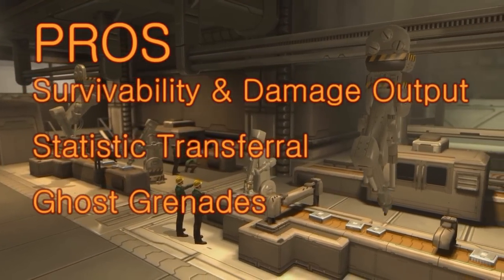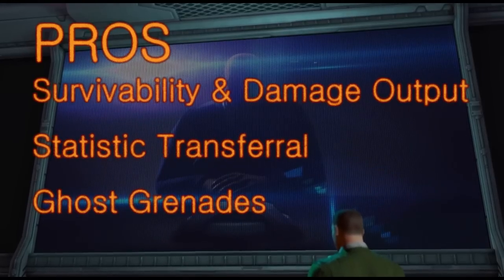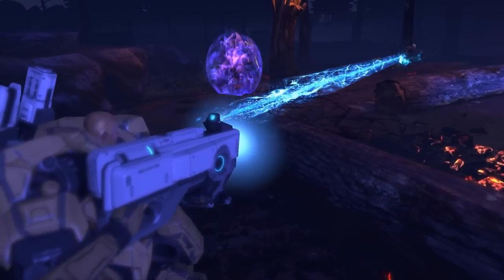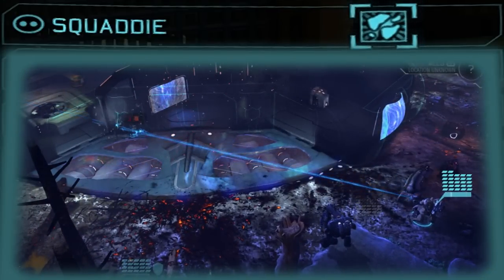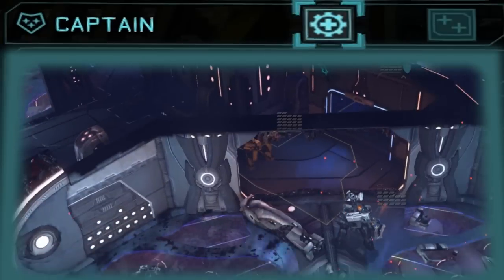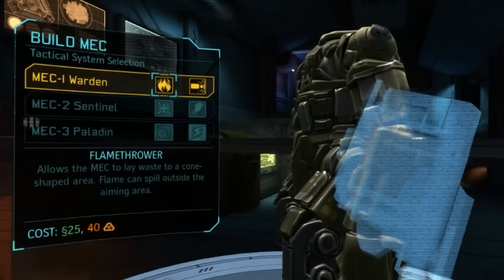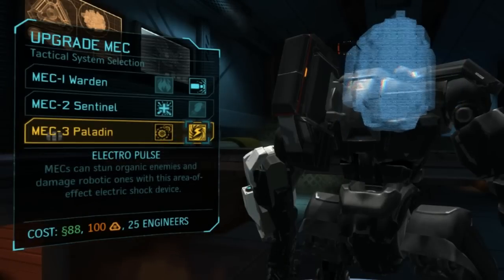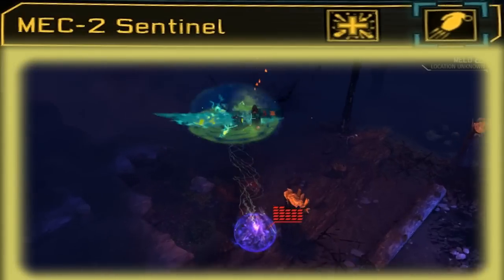XCOM: Enemy Within - MEC Guide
Here is a straightforward guide (with commentary) on the MECs (Mechanized Exoskeletal Cybersuits) for XCOM: Enemy Within just for you! If there's any details I left out, be sure to put them in the comments section to help out your fellow commanders!